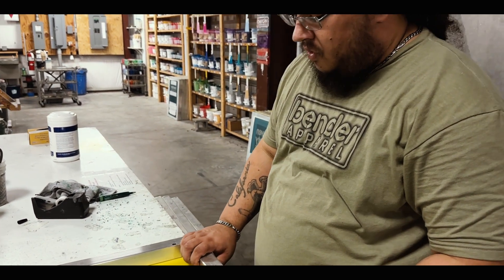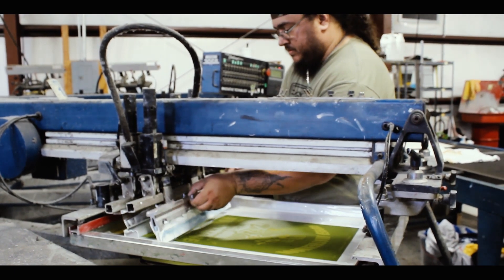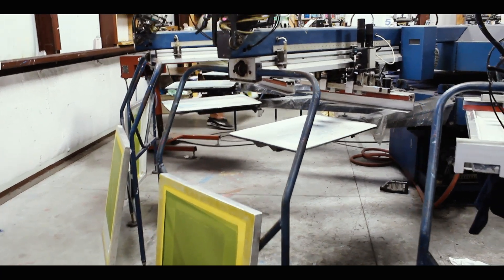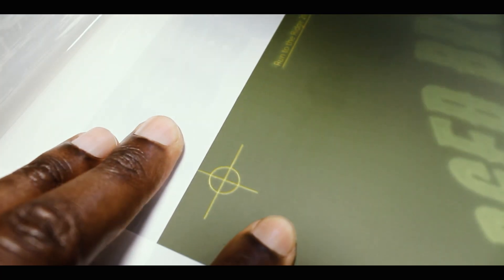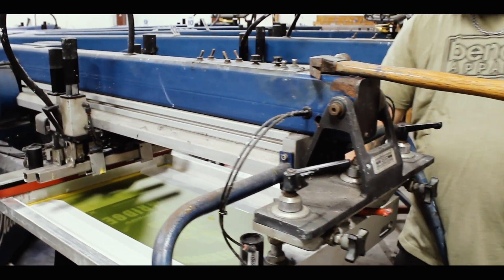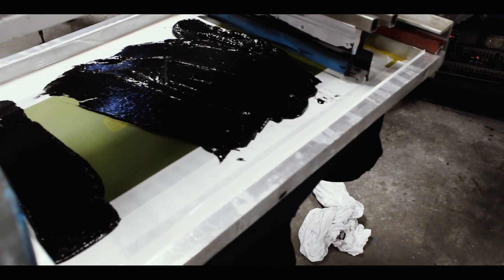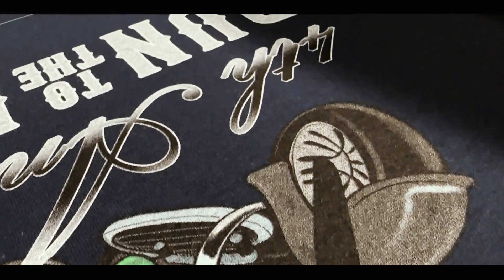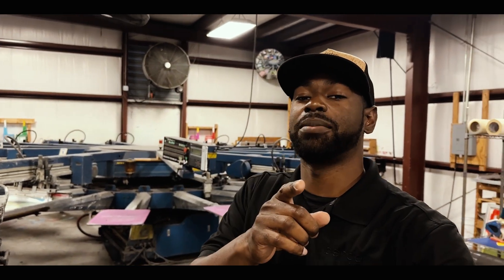Automatic Screen Print Setup: Step-by-Step Guide to Perfect Screen Print Art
In this video, we'll walk you through the art of setting up screen printing on an automatic screen print press like a pro.

As you follow us you will discover the essential steps and techniques for achieving crisp, high-quality screen print art every time. From preparing your artwork and selecting the right screens to calibrating your press and fine-tuning the registration, we leave no stone unturned.

Our expert tips and insider insights will empower you to streamline your workflow, eliminate common errors, and produce stunning results with ease. Don't miss out on this opportunity to take your screen printing game to the next level – watch now and unlock the secrets of flawless automatic screen print setup.